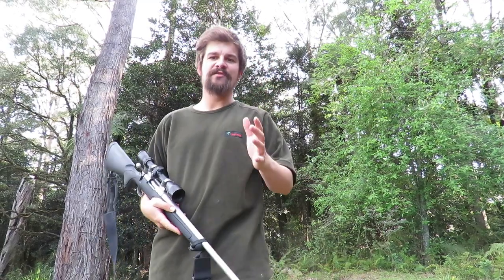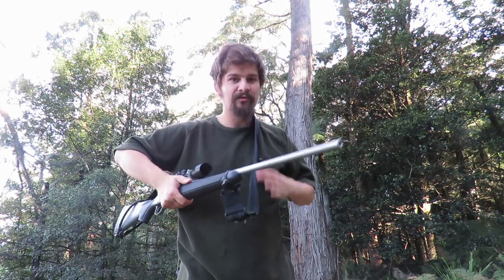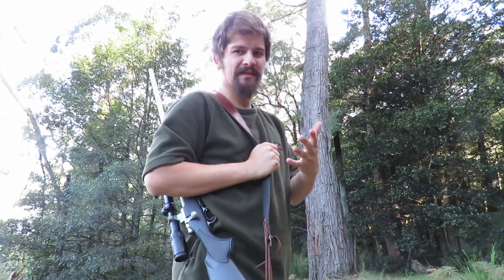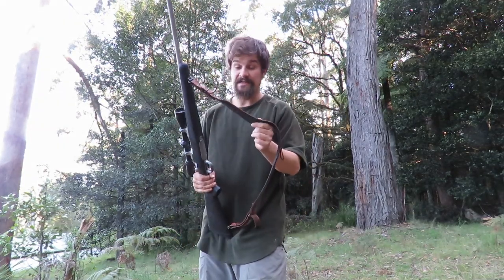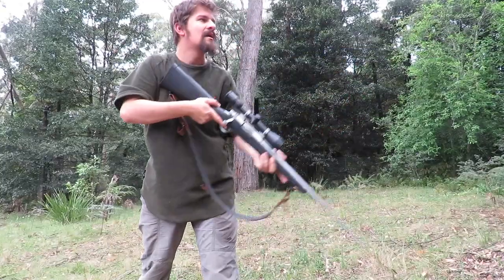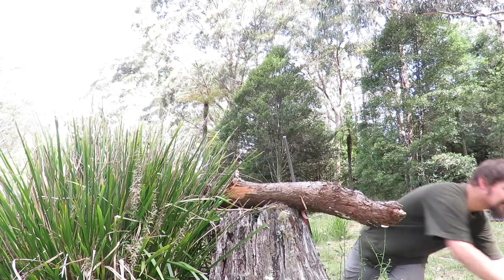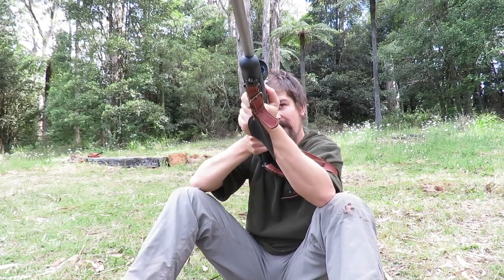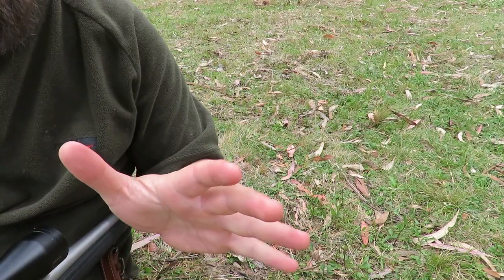Practical Shooting Skills for Bush Hunting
Hunting the bush often presents us with a wide and unique variety of shooting situations. Heres some techniques and habits we can develop which can help us more easily harvest game from our bush and woodlands.

Title music by Jason Shaw @ audionautix.com